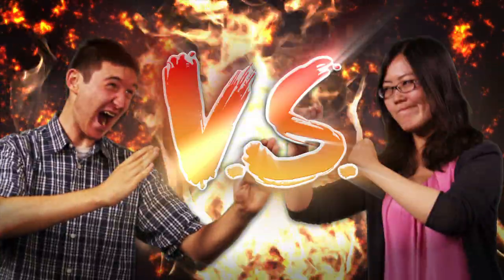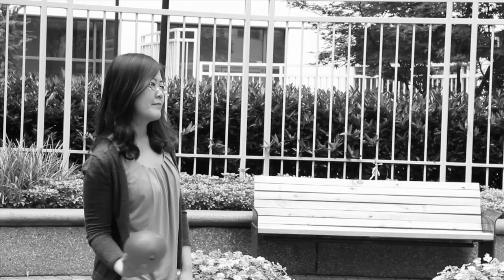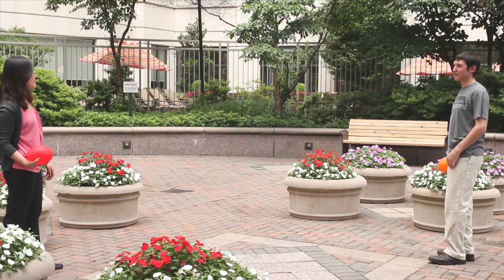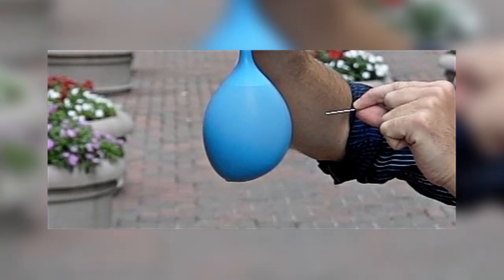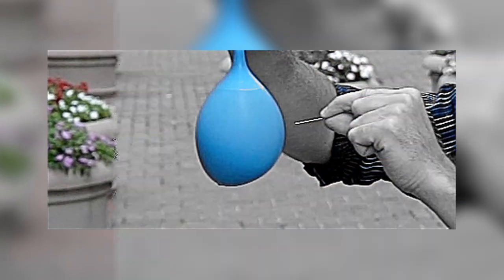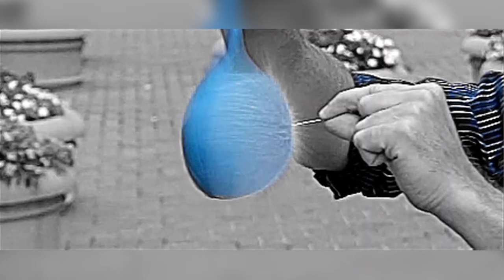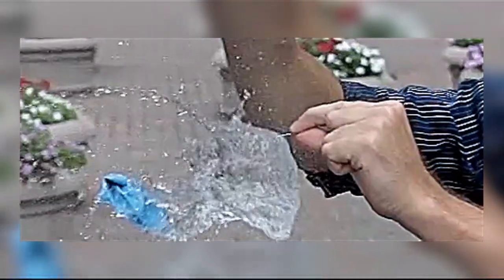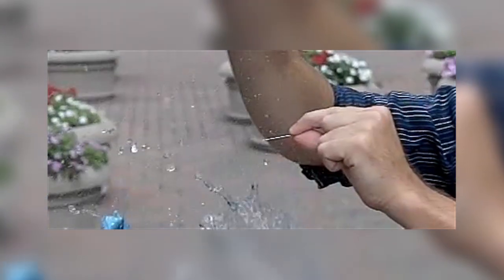The Physics of Popping Water Balloons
Take a slow motion look at what actually happens when a water balloon bursts.